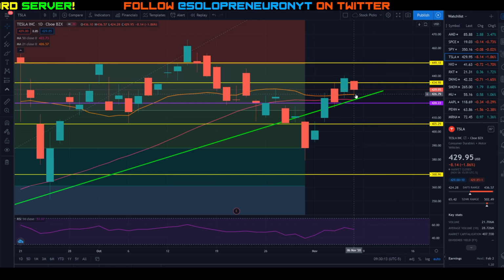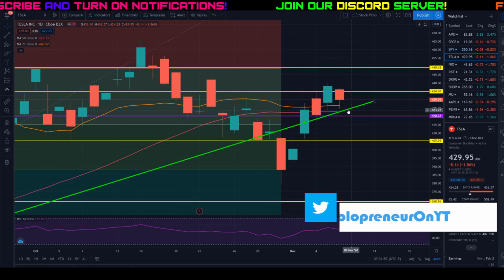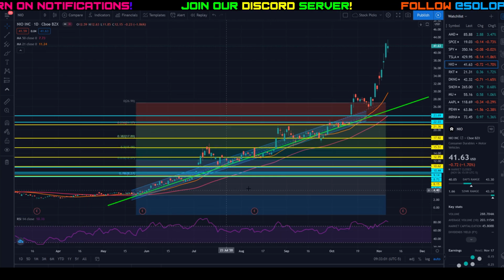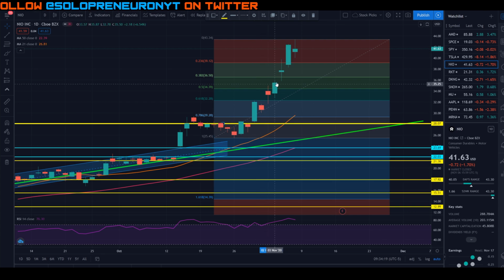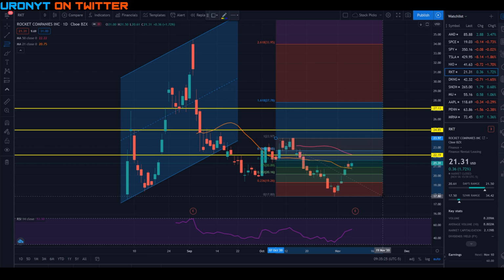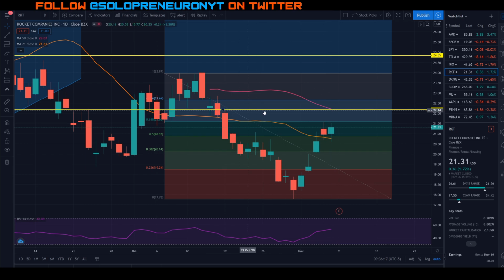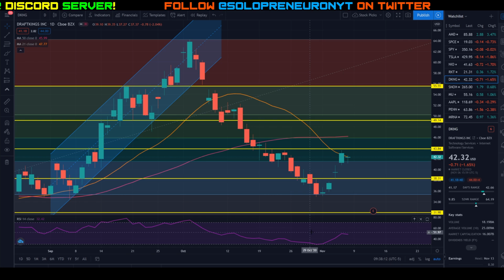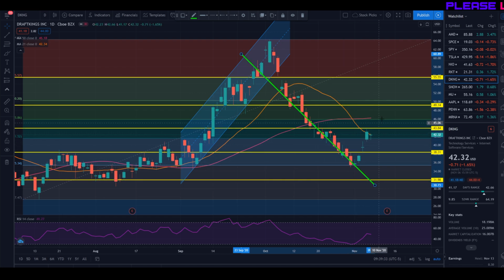NIO, TSLA, RKT, AND DKNG STOCK PRICE PREDICTIONS AND TECHNICAL ANALYSIS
Let's discuss the technical analysis on NIO, TSLA, RKT, and DKNG stocks as well as recent news on the economy!

Stock market stocks and options trading videos for beginners using strategies like the wheel options strategy. Step by step investing tutorials explained!